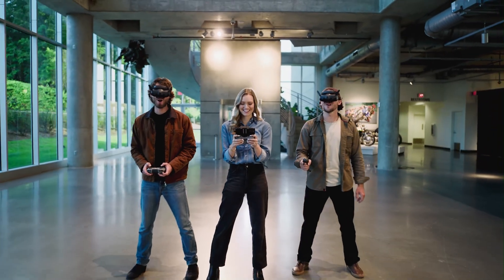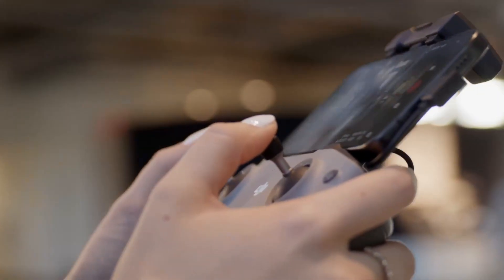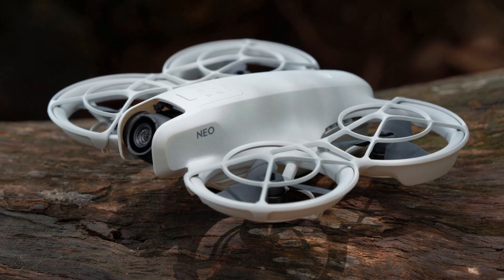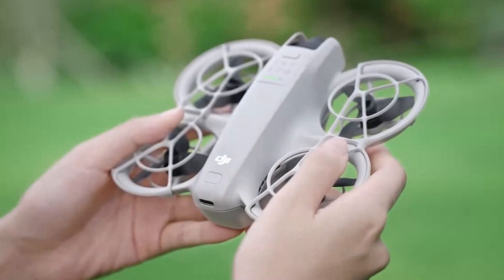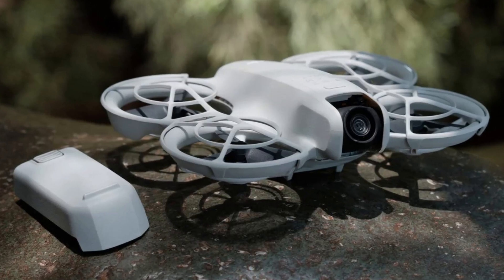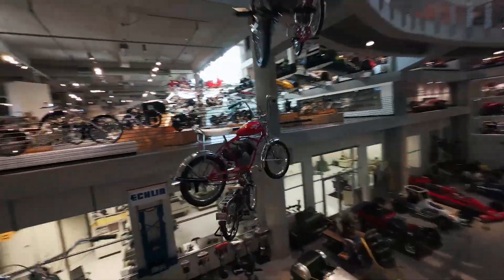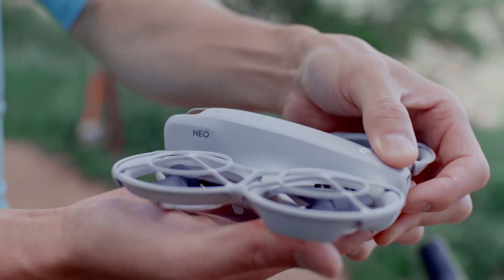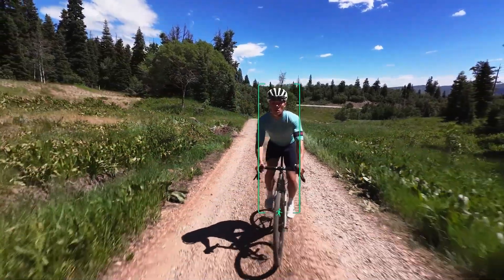DJI NEO 2 - Full Specs, Features & Price Breakdown Revealed!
The DJI NEO 2 is here to redefine what's possible with compact drone technology. In this video, we dive deep into all the latest updates—from its upgraded flight performance and intelligent features to enhanced imaging and battery life. Whether you're a beginner or a pro, the NEO 2 could be the perfect upgrade. Here’s everything you need to know, including its official pricing and expected release timeline.